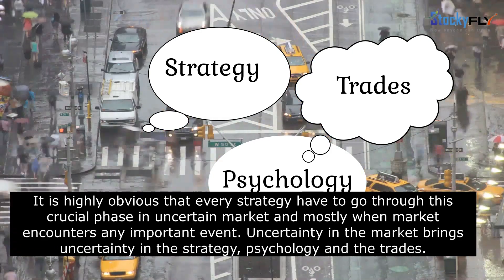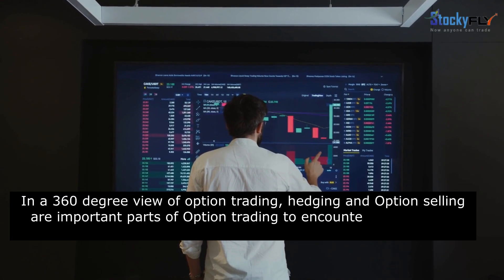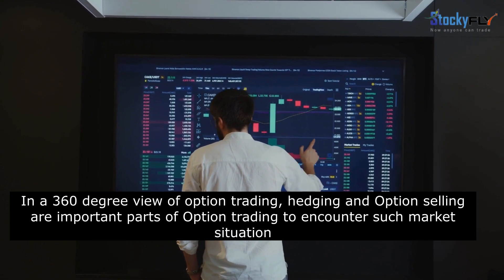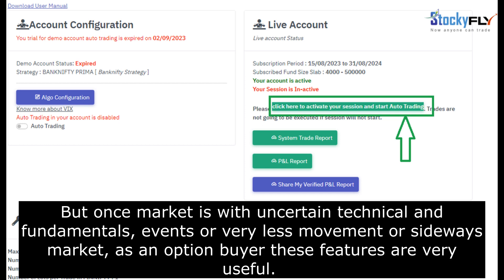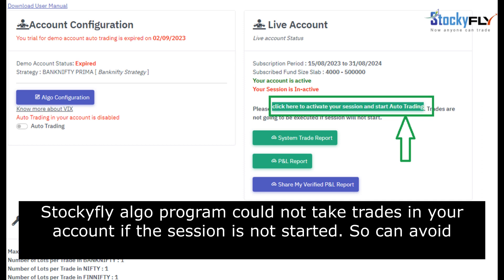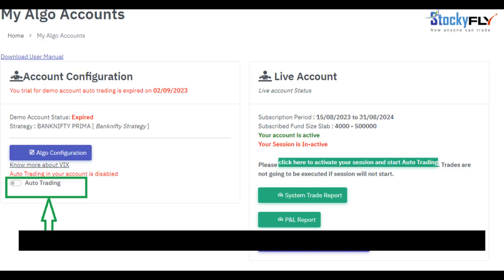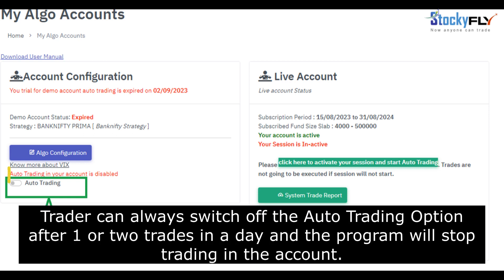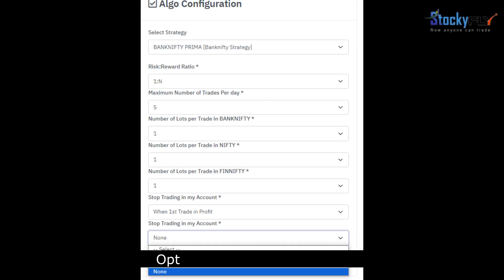Mastering Stoplosses for Option Buying Trades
Psychological preparation when consecutive SLs hit. Important features in stockyfly to handle uncertain markets.

Telegram; @mausumip

best algo trading platform for banknifty options
best algo trading platform for nifty options
best algo trading platform for finnifty options